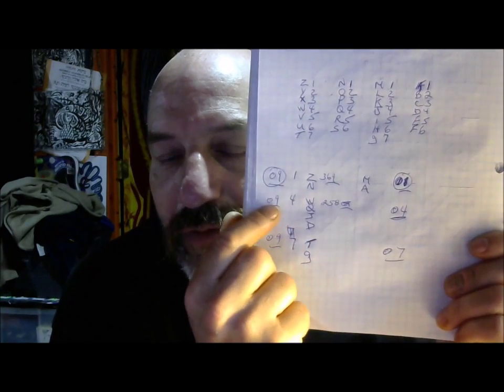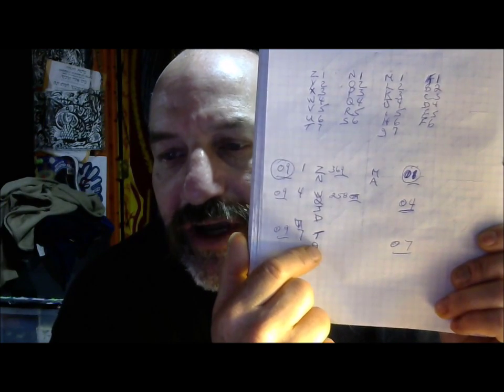SUN MOON EARTH THREE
CARRY THE SHADOW OF REFLECTIVE MOMENTARY PAST THE MEMORY WHAT WE RETAIN AS IMMEDIATE ACTION..THE HUMAN CONSCIOUS OF RIGHTEOUS SLOWS US DOWN AND GIVES US PRECISION THOUGHT BUT DE-BALANCED TO A RECREATED SET OF RULES THAT HAS US THINKING TWICE.